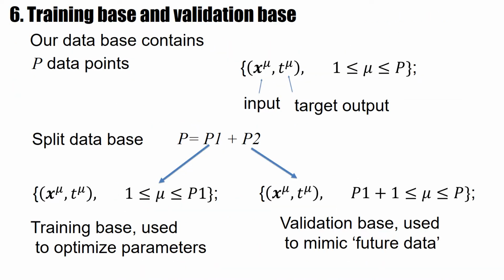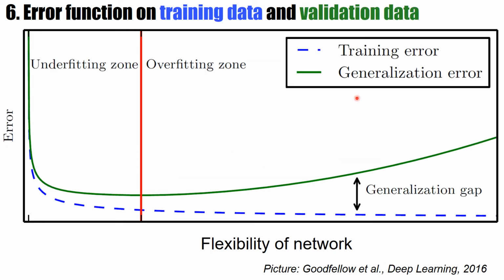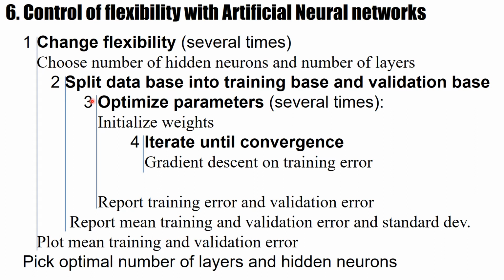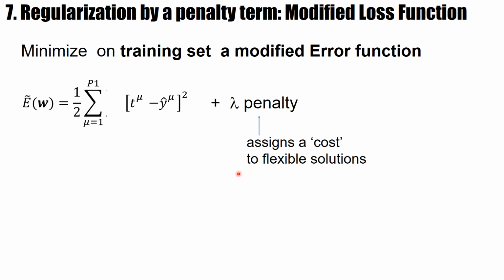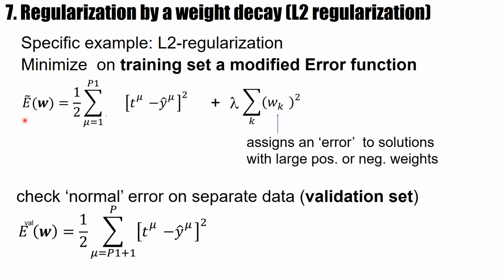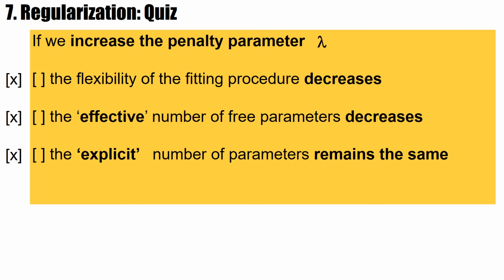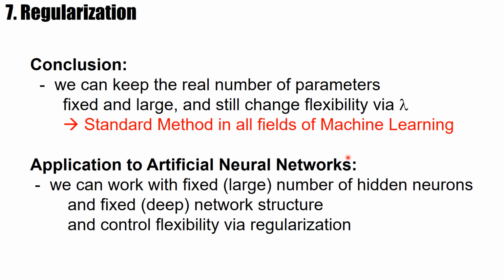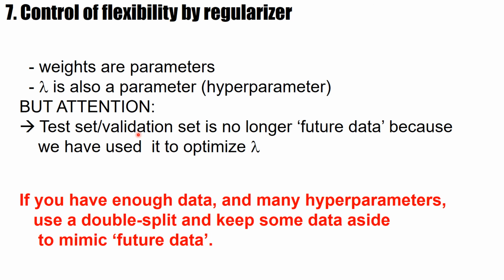Regularization: Deep Learning and Arificial Neural Networks 1.6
A quick introduction to a few widely used methods of regularization in Artificial Neural Networks